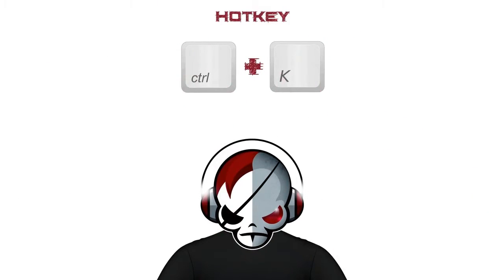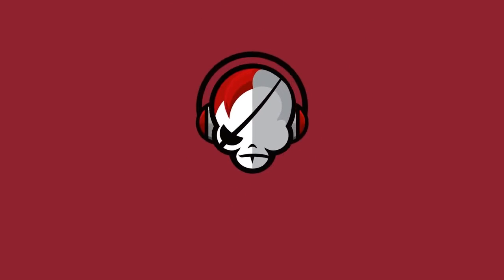Overwolf & sPwn at TwitchCon 2016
Overwolf presents sPWN and other awesome Overwolf apps at TwitchCon 2016.

If you are a streamer and would like to participate in the sPwn Alpha then be sure to register